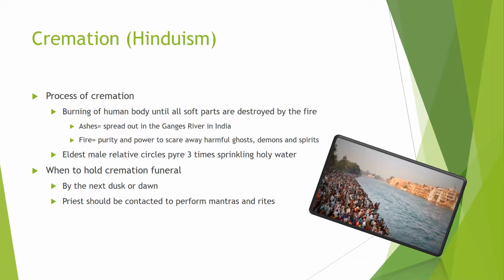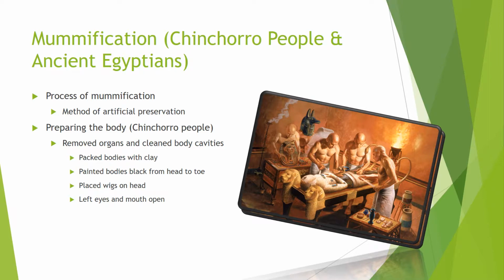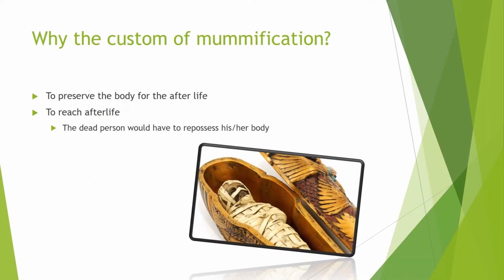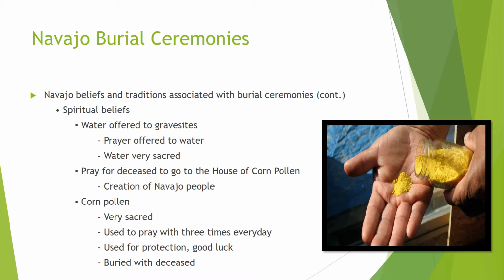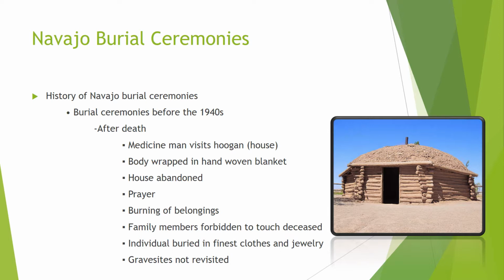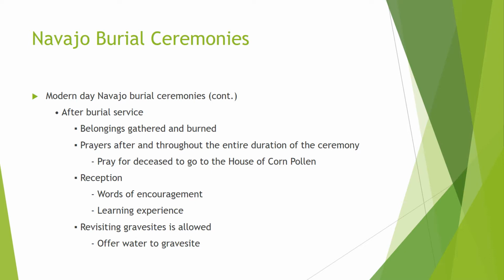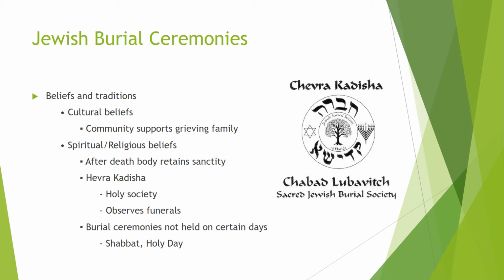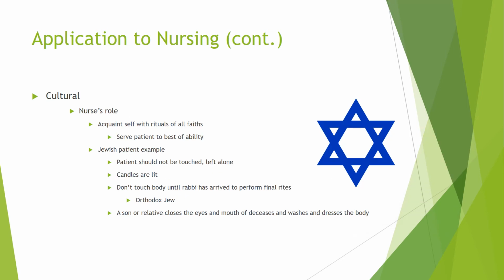End of life care ppt